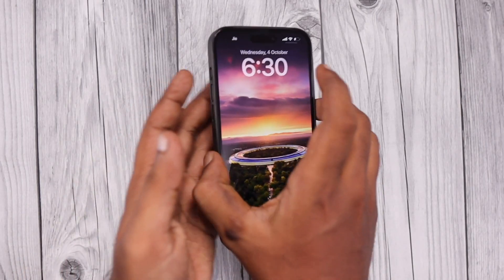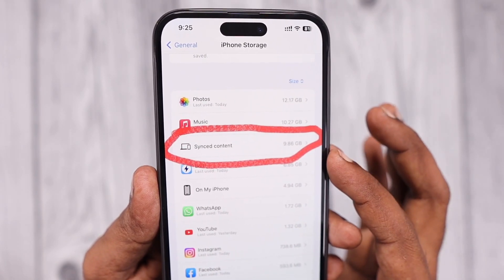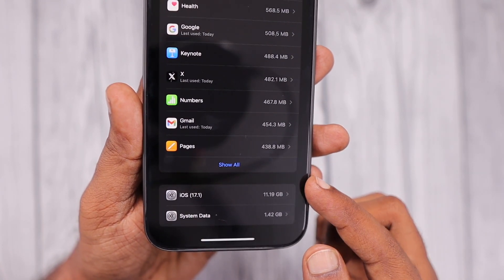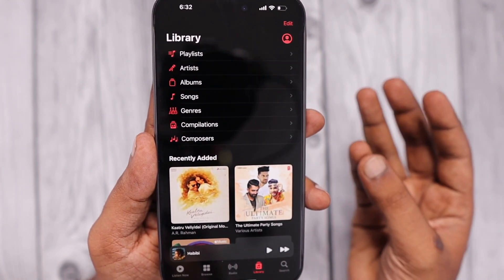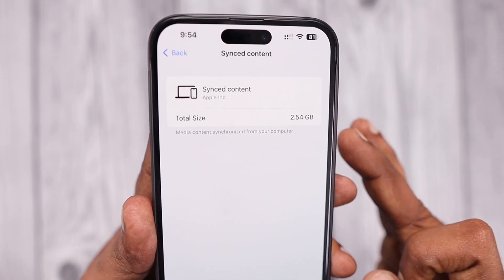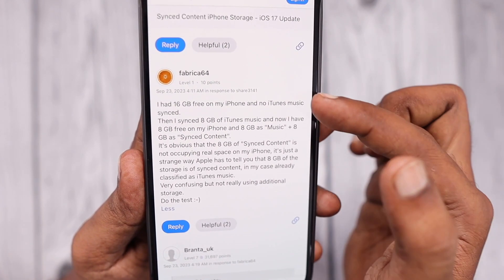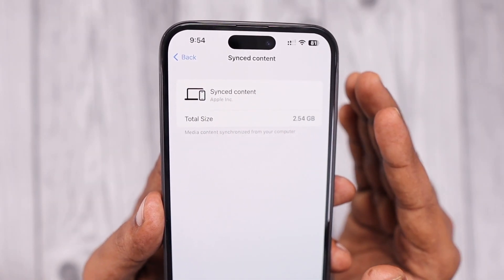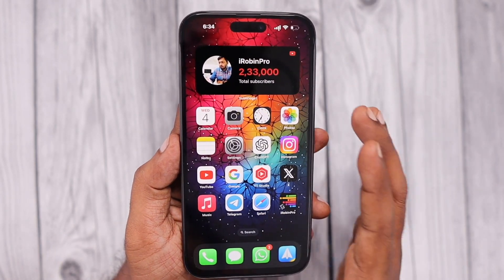iPhone Storage SYNCED CONTENT Explained | iOS 17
What is Synced Content in iPhone Storage? Explained iOS 17 Synced Content consuming lot of storage in iPhone and iPad. Should you be worried?